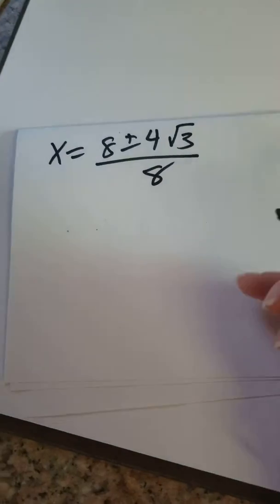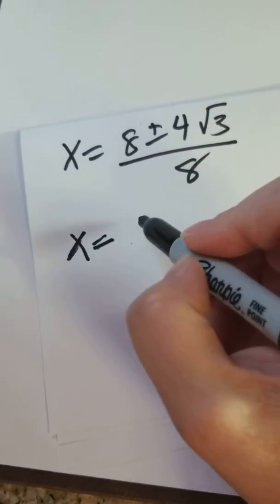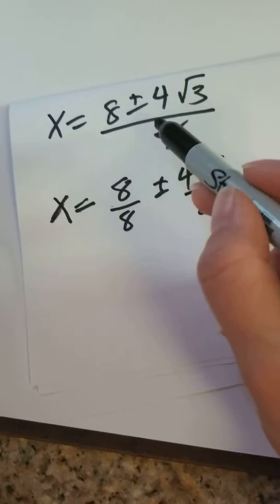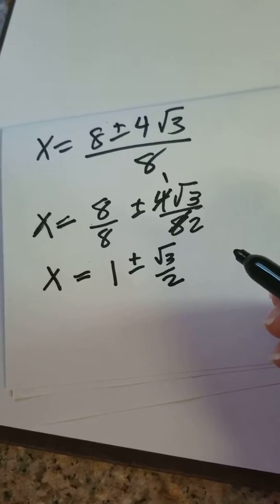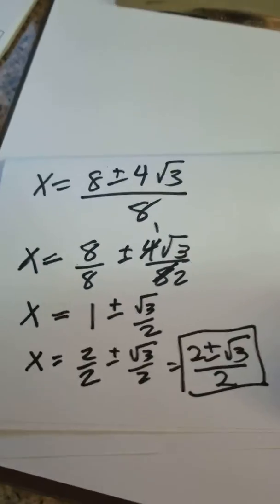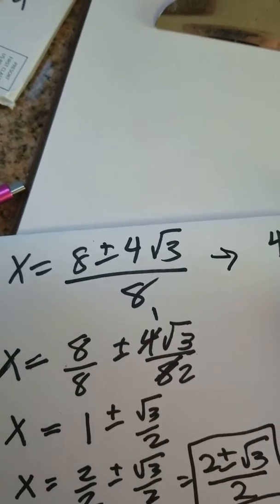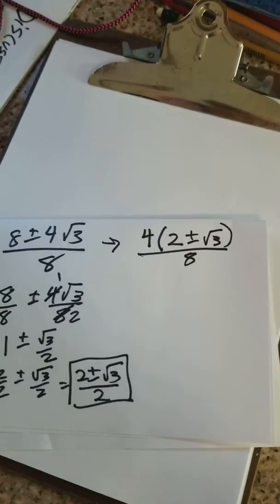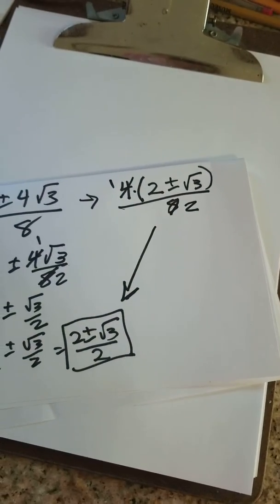Example 11 pg 367 part 2